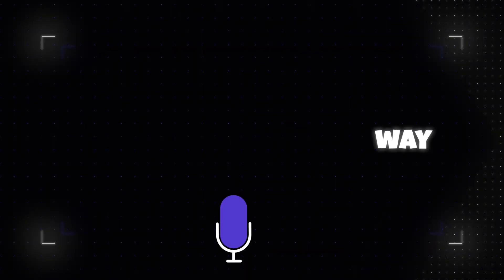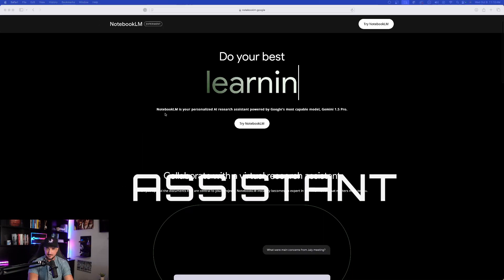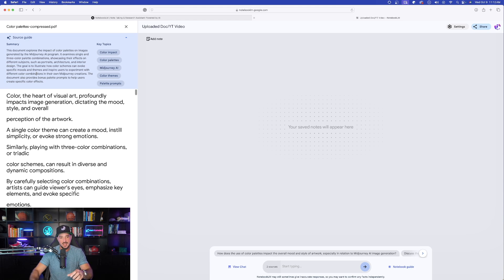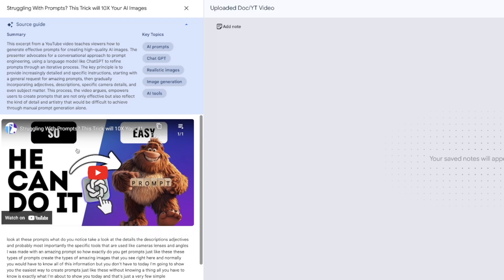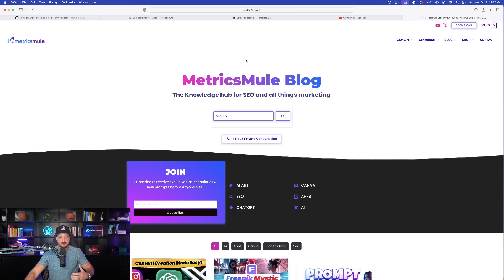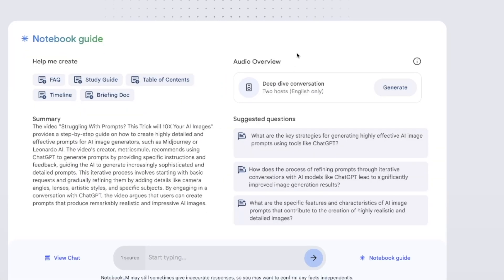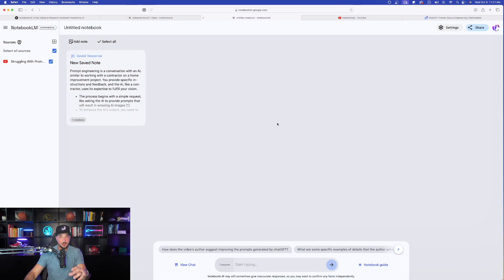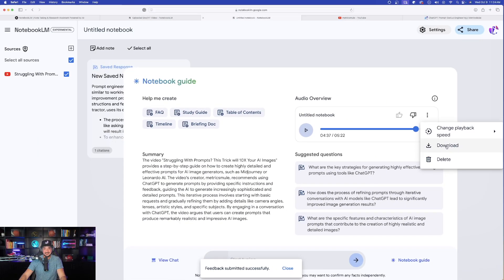NotebookLM is the Ultimate Cheat Code for Productivity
I should have been using NotebookLM a long time ago.

The capabilities are insane, but wait until you see this incredibly real AI podcast NotebookLM was able to create.